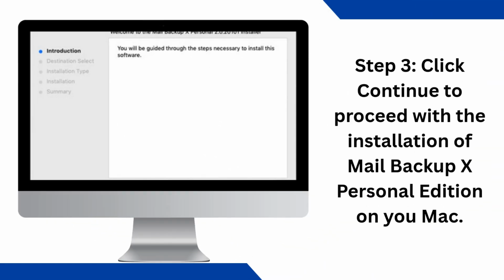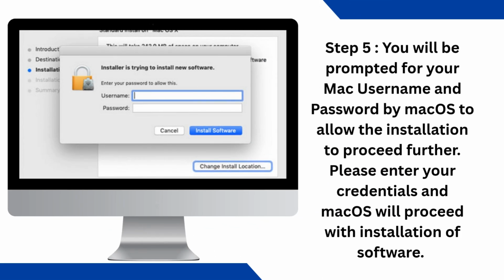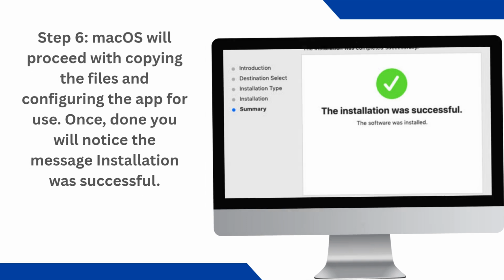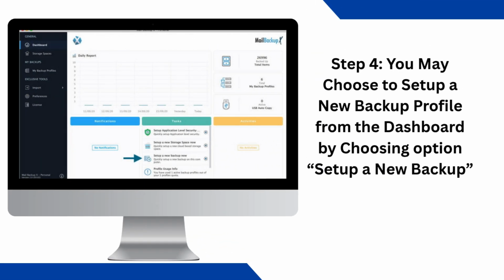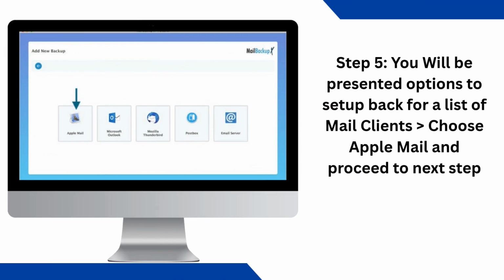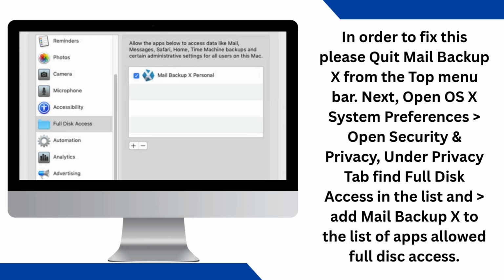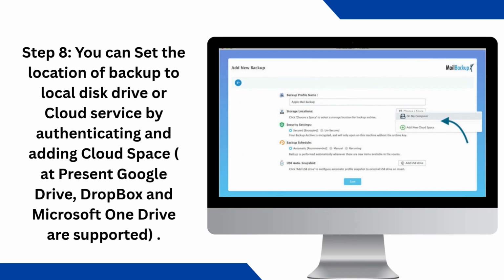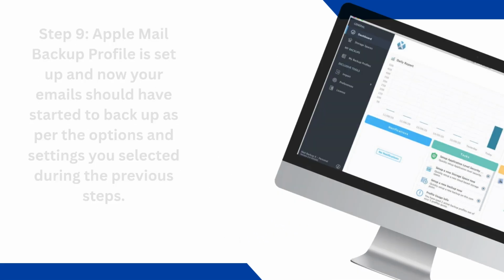How to Backup Email Account | How to Backup Apple Email Accounts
In this video, we will provide accurate information on how to backup email accounts in the Apple Mail client. This is a step-by-step guide on how to backup email account on macOS.

Mail Backup X is the best solution to backup your apple mail account on Mac or Windows PC.

Video Titles :-
how to backup my email account
how to backup all email accounts
can I backup my emails
how to backup your email account
how to back up an email account
how do you backup your email account